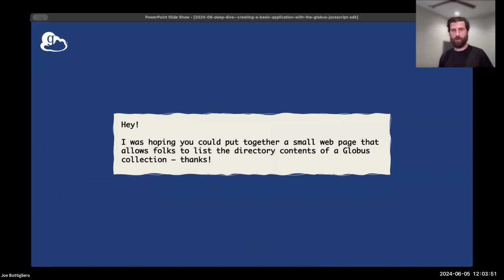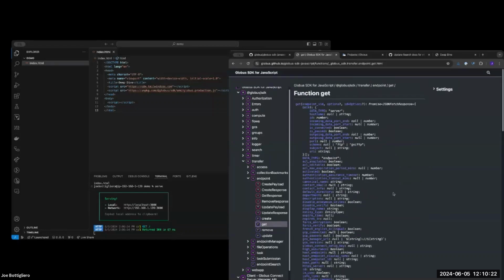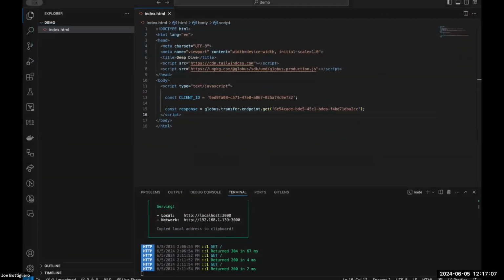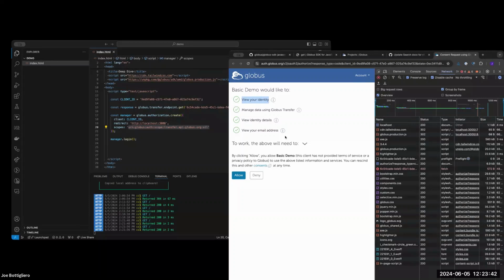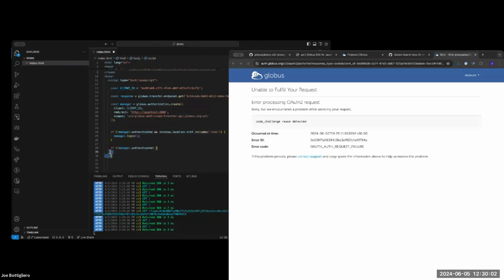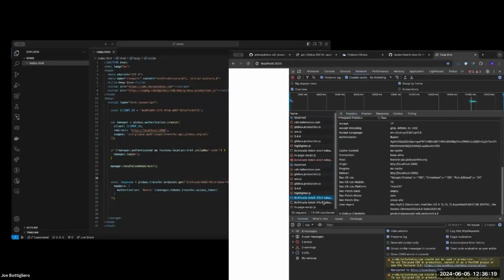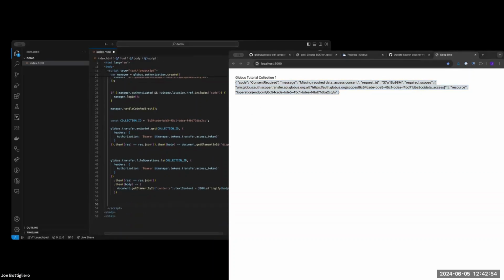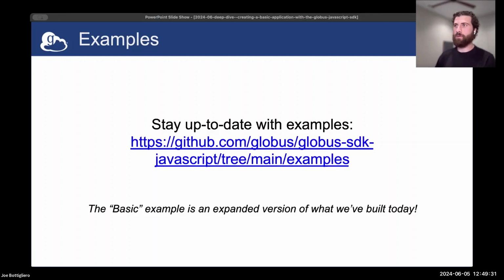Creating a Basic Application with the Globus JavaScript SDK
In this webinar you will learn how to build a basic application for the browser that integrates with Globus Auth and Transfer using the Globus JavaScript SDK and vanilla JavaScript.